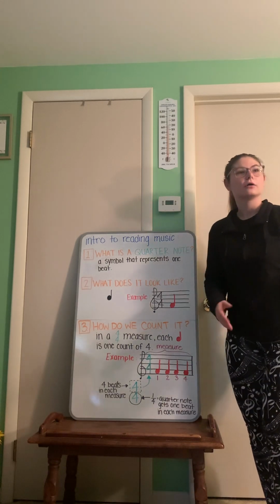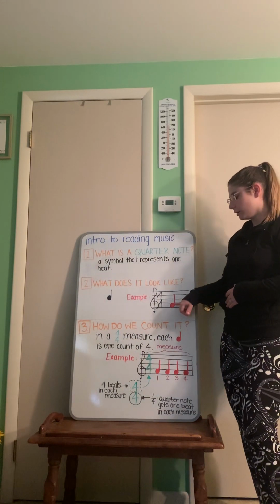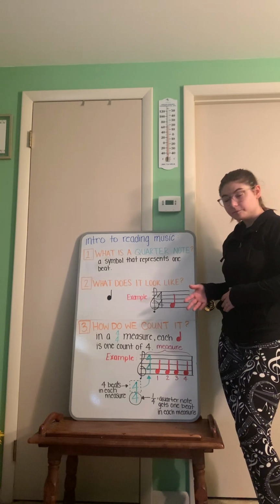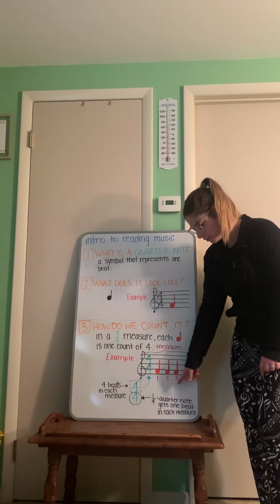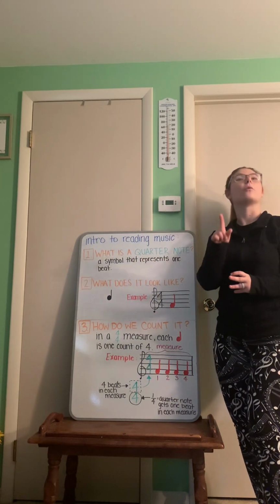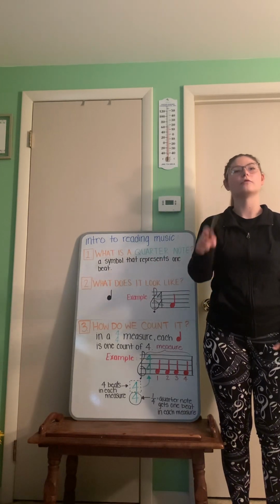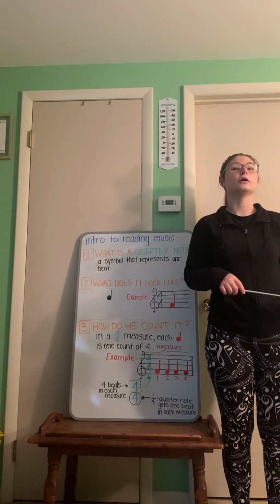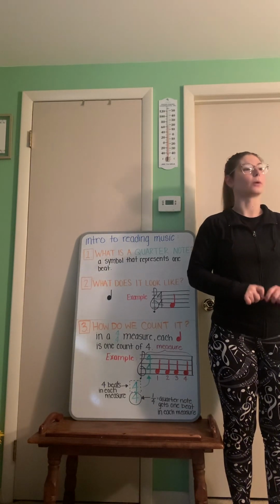LAI 350 Intro to Education: 7-minute Individual Lesson— Intro to Reading Music